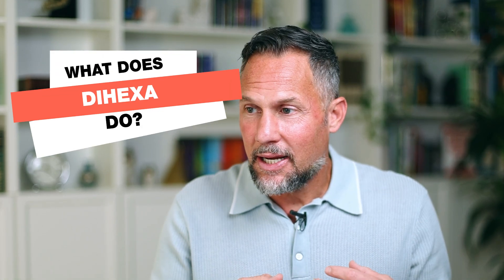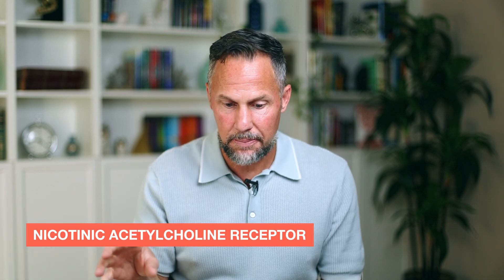What Does Dihexa Do?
Wondering what Dihexa actually does? In this episode, we break down its effects, how it compares to nicotine, and what it takes to activate it properly. If you're exploring nootropics or brain-enhancing compounds, this is a must-watch.

Regan Archibald

00:00 Intro & Summary
01:07 What Does It Do
03:03 Dihexa Vs Nicotine
06:58 How To Activate It
08:48 Watch Next